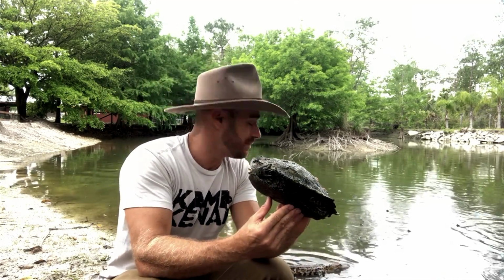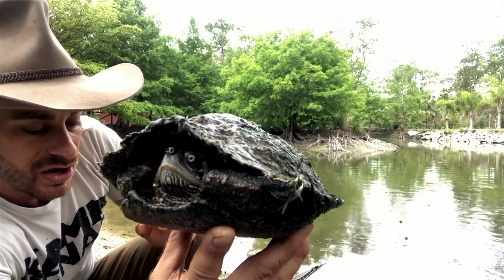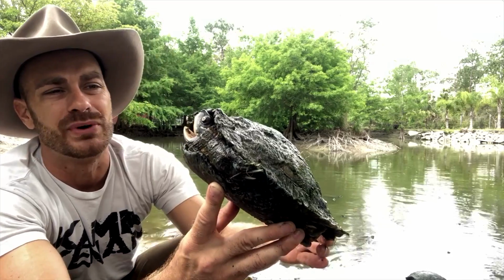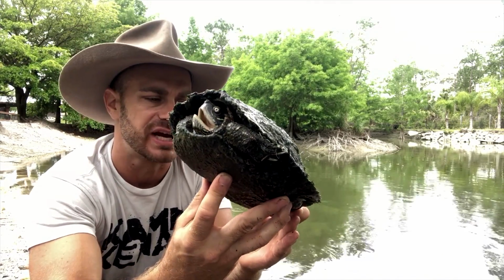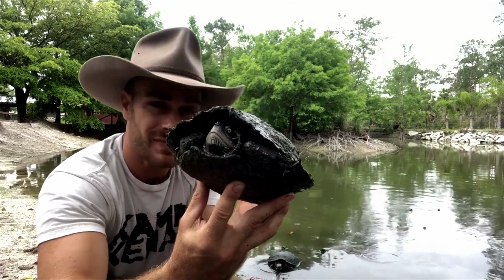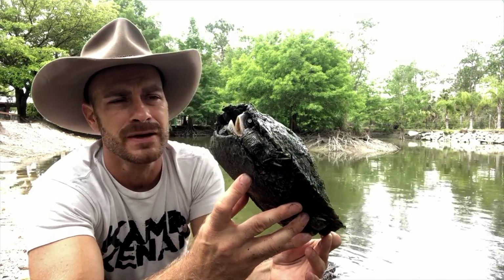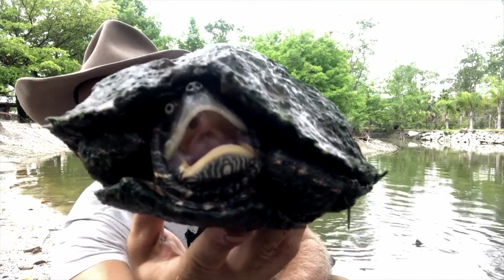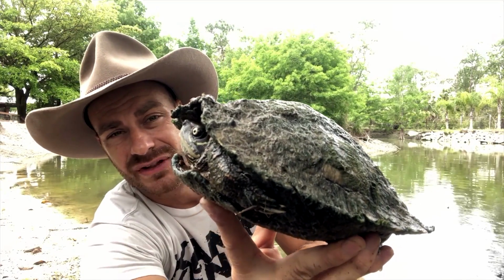WHAT should you FEED MAP TURTLES?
learn which food is best to feed a map turtle, reptile enthusiasts!